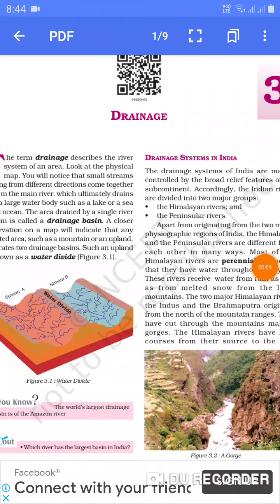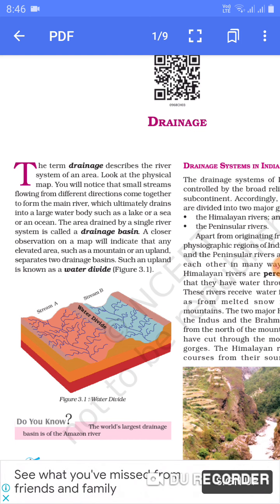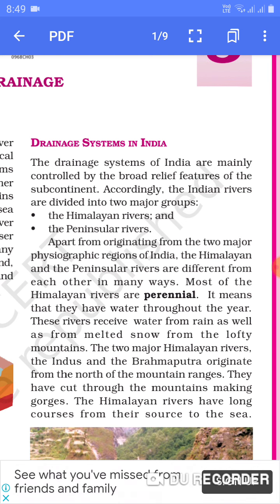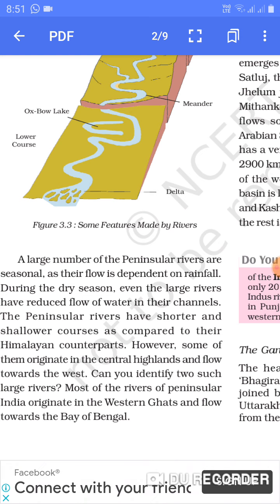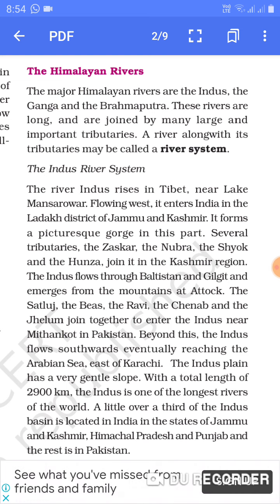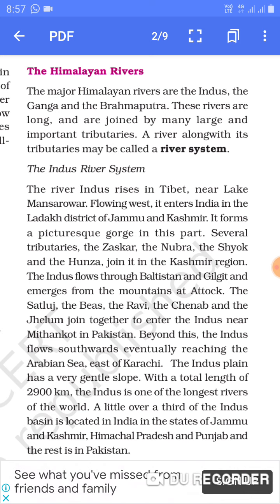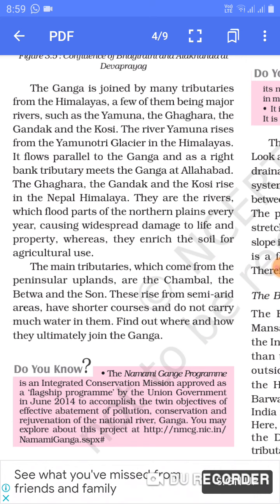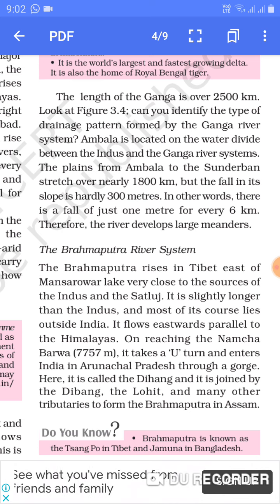Class 9 chapter Drainage geography chapter 3.1